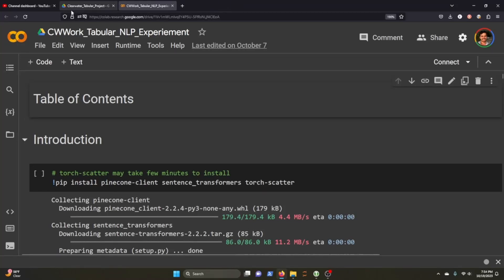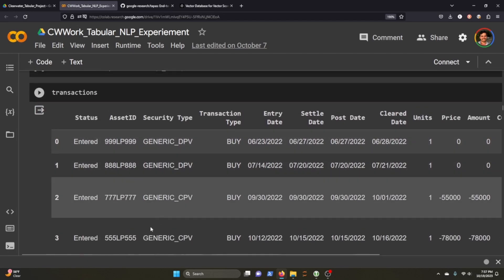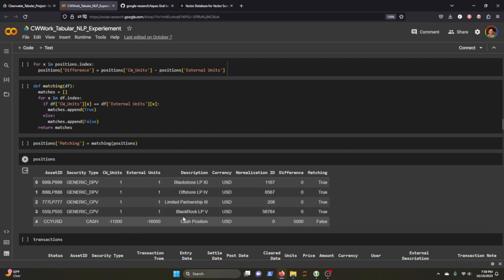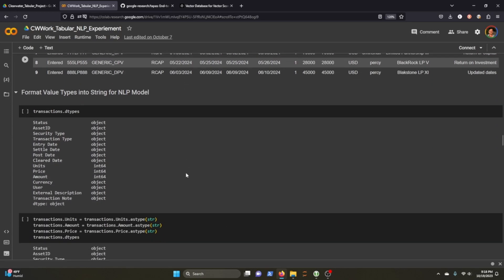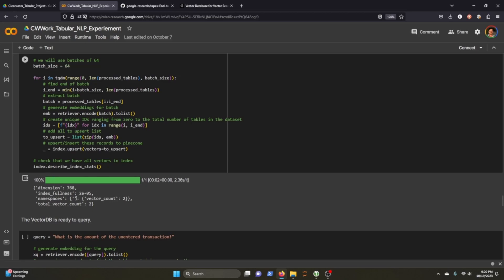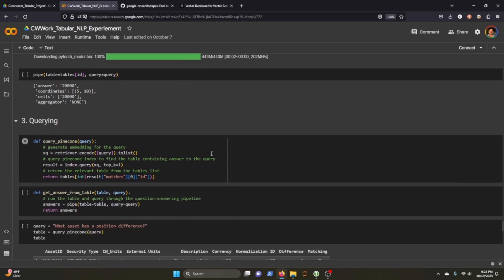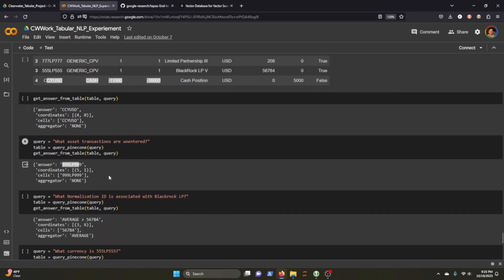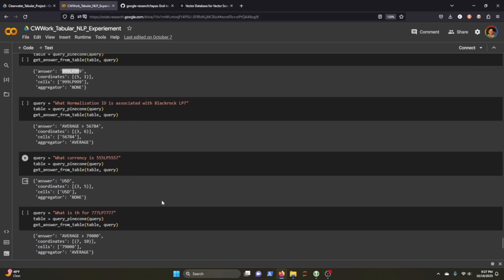Asking Finance Data Tables Questions with GPT | Tabular Question & Answer NLP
CHAPTERS
Explaining the tables - 1:50
Setting Up Tables for Fetching - 6:25
Setting Up Tables for Reading - 9:30
Query The Tables for Answers - 10:26
Closing Remarks - 13:17

Keyword for the algorithm: Google TAPAS tabular question and answer NLP natural language processing for table data generative AI data science python techniques and tutorials machine learning quantitative finance.